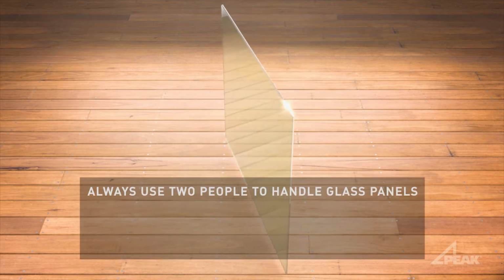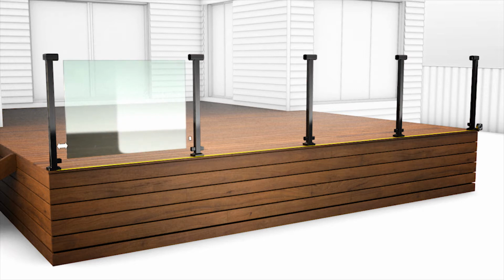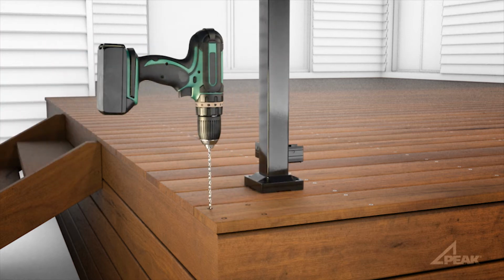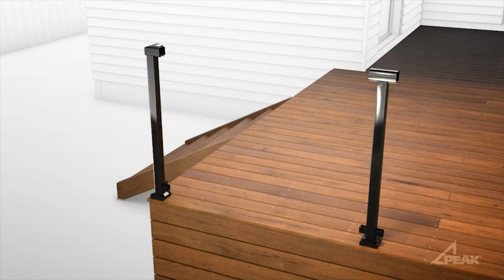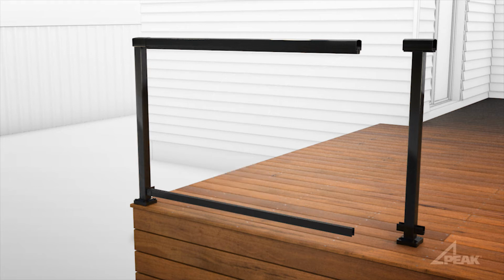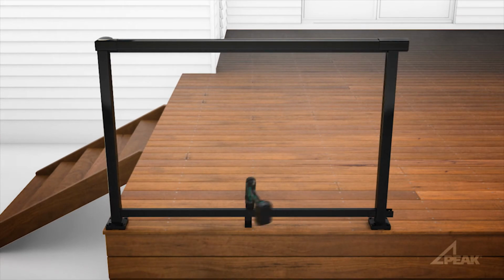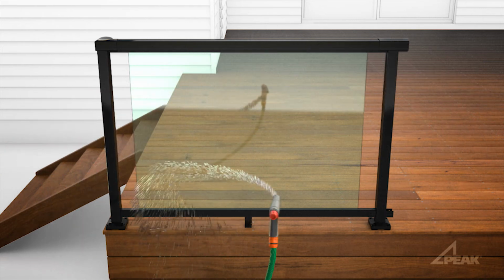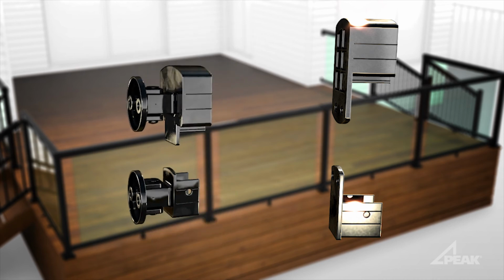RailBlazers - Large Glass Installation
Peak Products Introduces the RailBlazers Aluminum Railing System.
This high quality, durable, aluminum railing system.